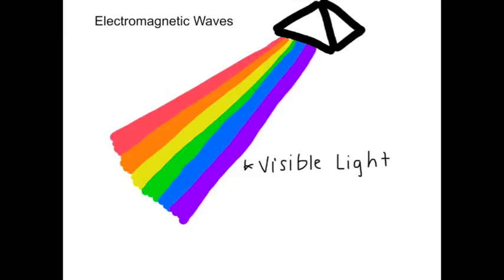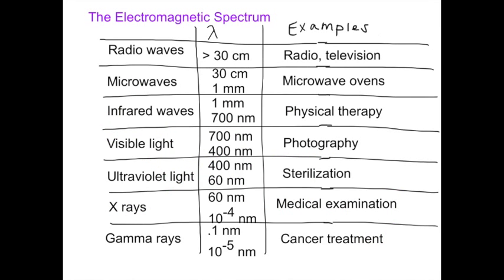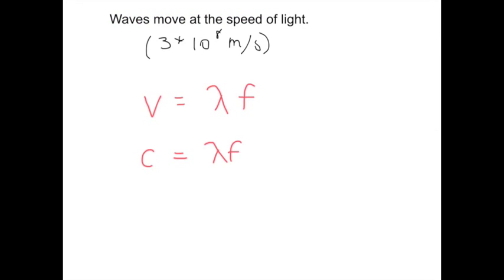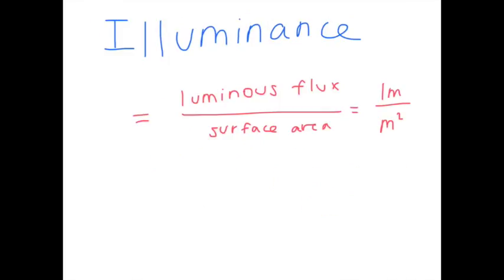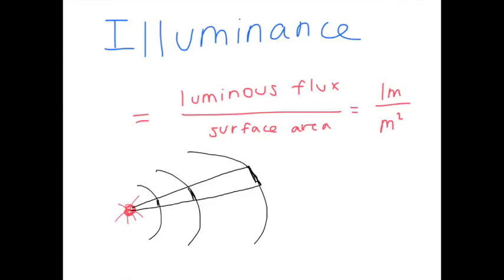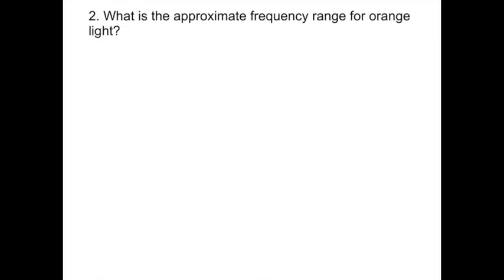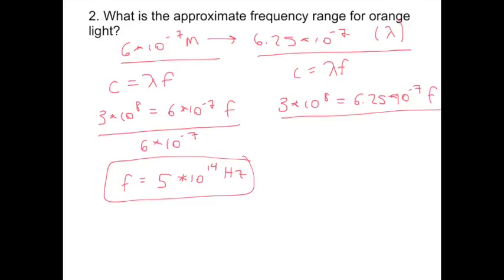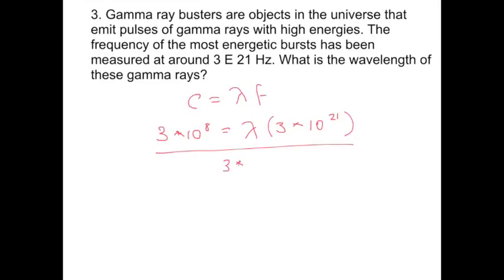AS Physics Chapter 13.1: Characteristics of Light